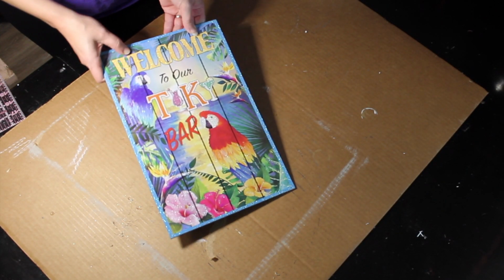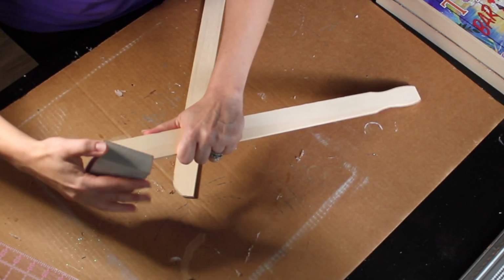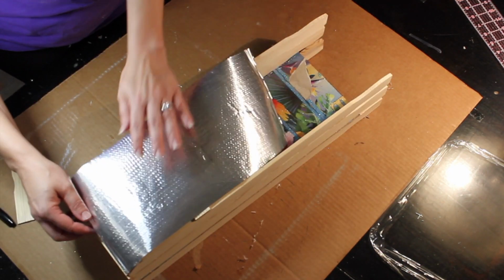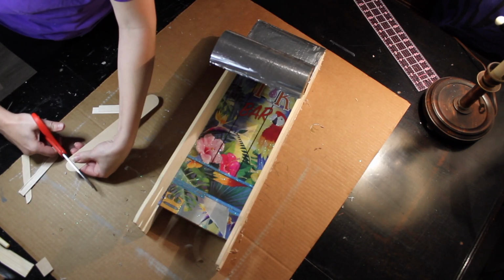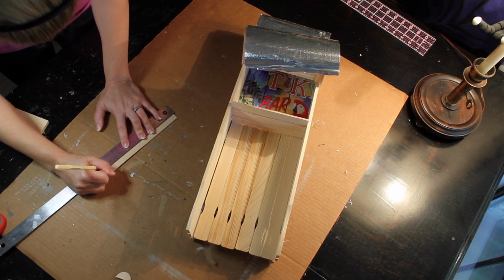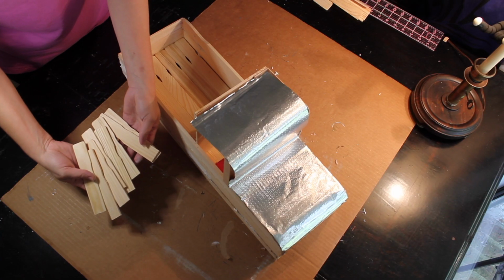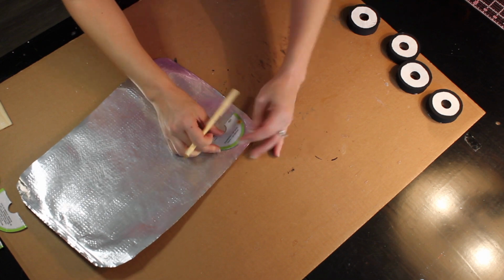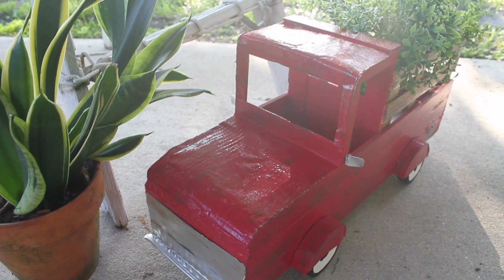Farmhouse Truck DIY Under $10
Hey Guys! Today I am working on the longest DIY I have done so far but the results were amazing! See below for supplies used. I was able to make this farmhouse truck for under $10. If you don't have all the paints it may be a few dollars more but still much less than the price tag I see in stores for these, and I was able to make a much bigger size. Hope you enjoy!

1 Dollar Tree rectangular sign ( mine was 14 inches long by 9 inches wide)
1 pack of cookie sheet tins ( they come 2 per pack) Dollar Tree
2 packs of large paint stir sticks (Lowes, Home Depot, or Walmart)
3 packs (set of 10 each) regular paint stir sticks
E 6000 and hot glue
Apple Barrel white and jet black acrylic paint
Waverly Chalk Paint in Crimson